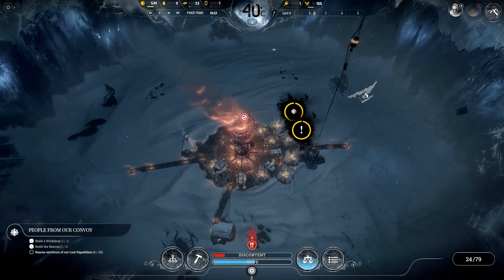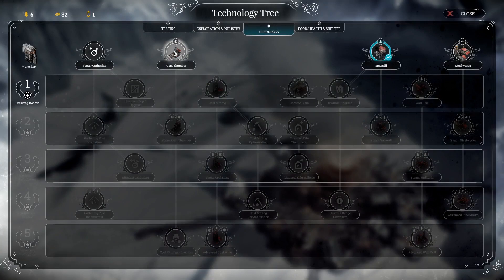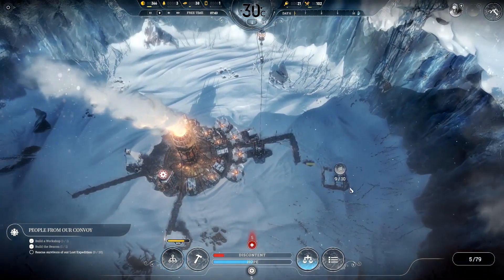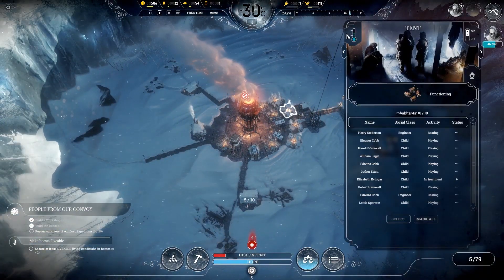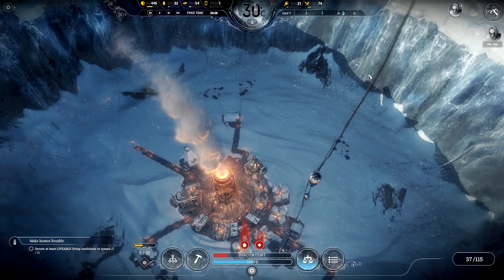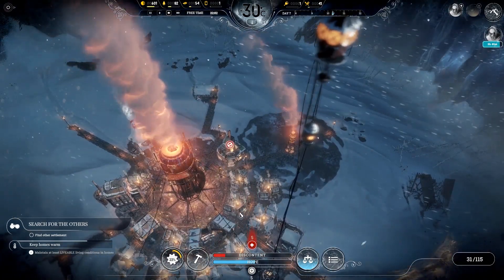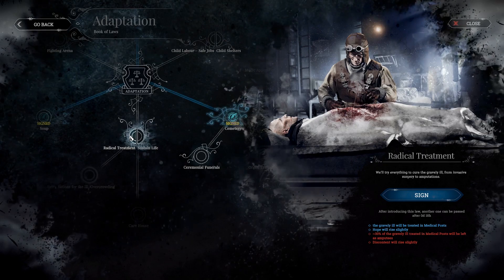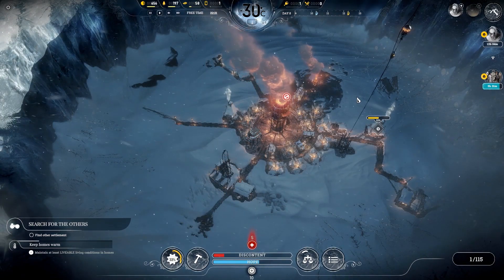News of ANOTHER CITY! | Let's play FROSTPUNK gameplay ep 2 (v1.0 full game)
More Frostpunk gameplay! We're sending scouts out to explore the world, finding a signpost to a bridge leading to another city!

More Frostpunk gameplay from the full version of this freezing-cold city builder, survivor and exploration game with adventure elements.

In ep 2, we continue the standard scenario, we get busy researching all the basic tech, such as sawmills, that allows us to gather better raw materials to help keep us all alive. Meanwhile, our scouting expedition, one of the other main parts of Frostpunk gameplay, finds some missing survivors and we soon add them to our city.

We also visit an Observatory and make decisions about what to do about our gravely ill. Then we discover a signpost that tells us another city is nearby, over a steel bridge. Will there be more survivors?

Official Frostpunk gameplay info:

"Frostpunk is the first society survival game. As the ruler of the last city on Earth, it is your duty to manage both its citizens and its infrastructure. What decisions will you make to ensure your society's survival? What will you do when pushed to breaking point? Who will you become in the process?"

Developed by: 11 bit studios
Version played: 1.0
Frostpunk release date: 24 April 2018
Formats available: PC Windows